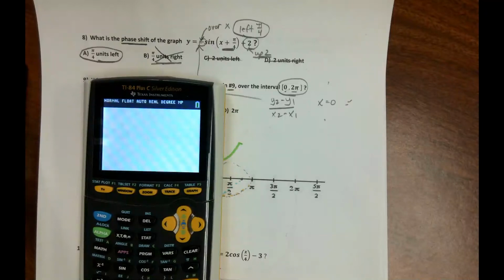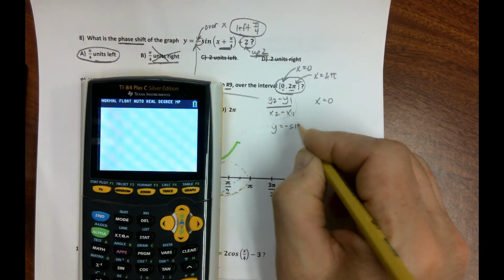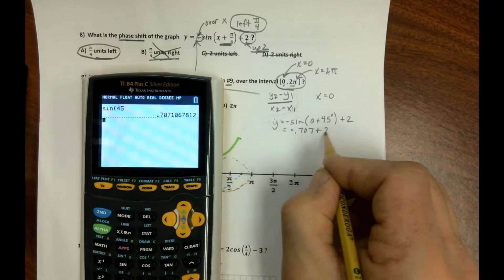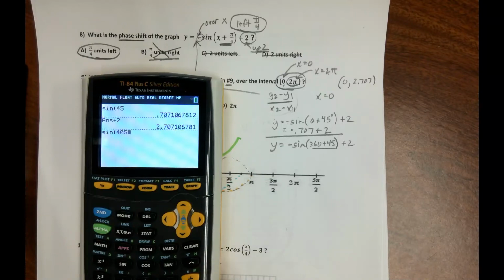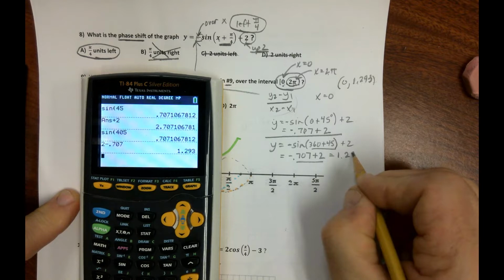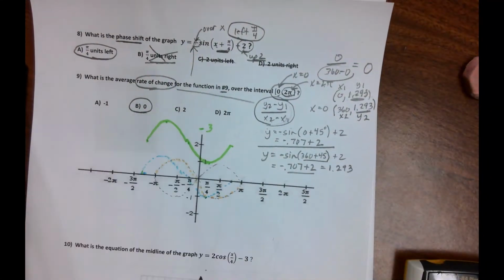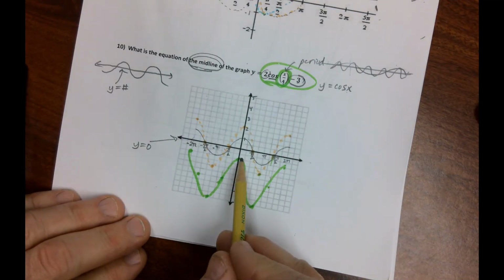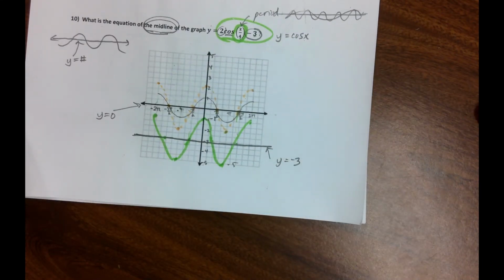Algebra 2 B Unit 7 Practice Test (Part 2)